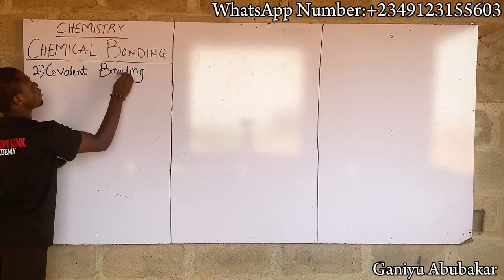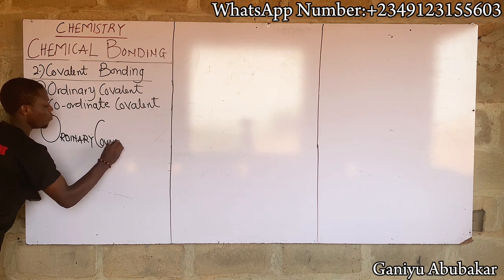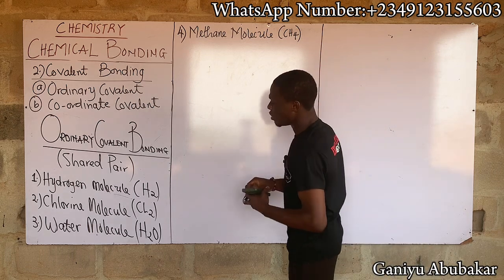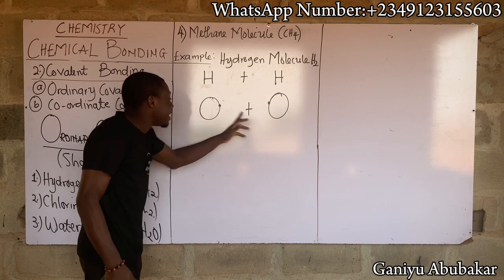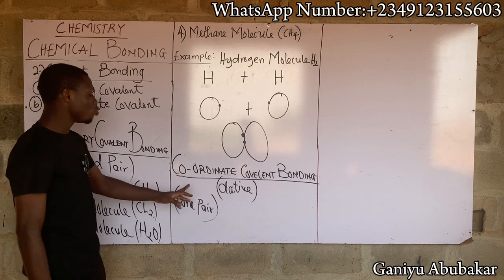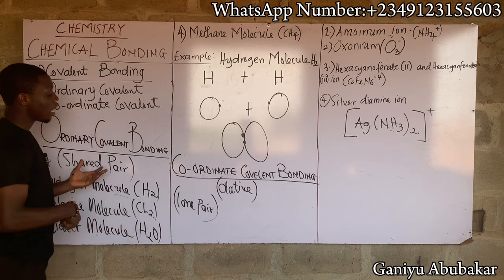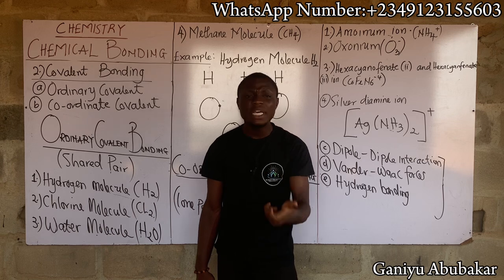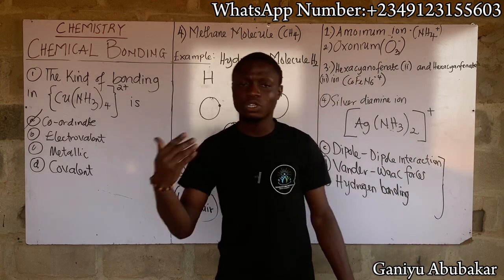Covalent Bonding Explained | Introduction to Chemical Bonding Part 2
In this essential chemistry tutorial, we continue into Part 2 of our series on Chemical Bonding by breaking down Covalent Bonding from the ground up. While ionic bonding relies on electron transfer, covalent bonding is driven entirely by the sharing of valence electrons between non-metal atoms attempting to achieve a stable octet or duplet configuration.

We walk you through:

The Core Definition: What a covalent bond is and how electrostatic attractions form between shared electron pairs and positive nuclei.

Bond Multiplicity: Step-by-step examples of how single bonds (H₂, Cl₂), double bonds (O₂, CO₂), and triple bonds (N₂) form.

Properties & Visuals: The general physical characteristics of simple molecular substances and giant covalent structures, including melting points, volatility, and electrical conductivity.

By the end of this video, you will confidently know how to identify covalent compounds and understand the forces that keep their structures stable.

This video directly aligns with universal chemistry and science standards taught in AP Chemistry, IB Chemistry (SL/HL), GCSE/IGCSE Science, A-Level Chemistry, and College General Chemistry 1. It also serves as an invaluable, highly targeted revision resource for students preparing for competitive entrance examinations worldwide, including JAMB UTME, Post-UTME, WAEC, NECO, and JUPEB chemistry papers.